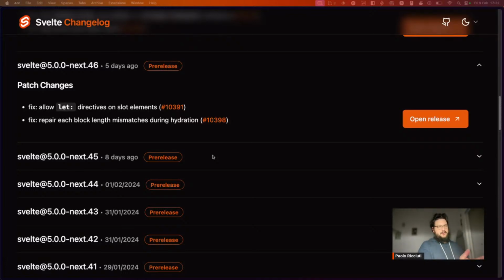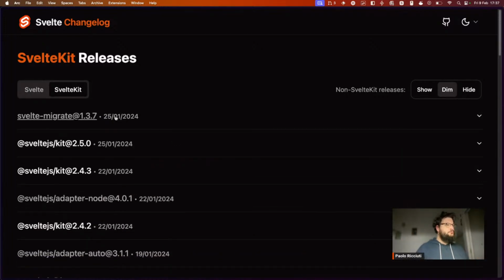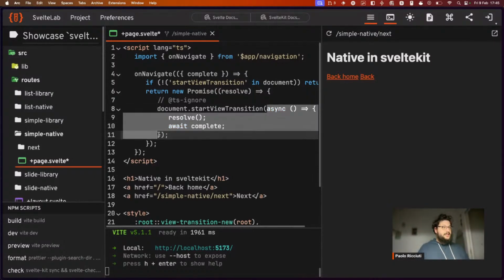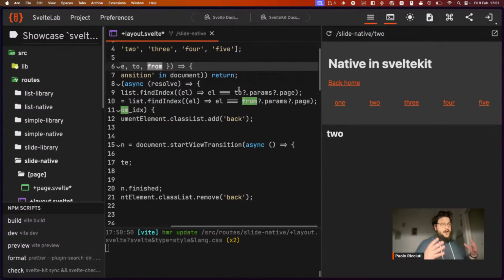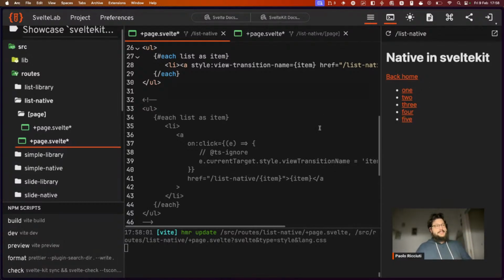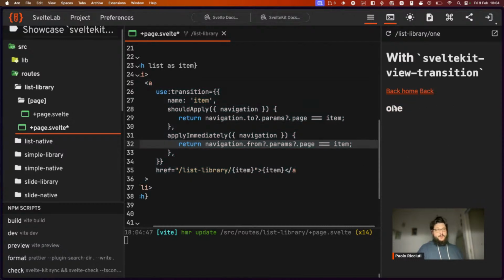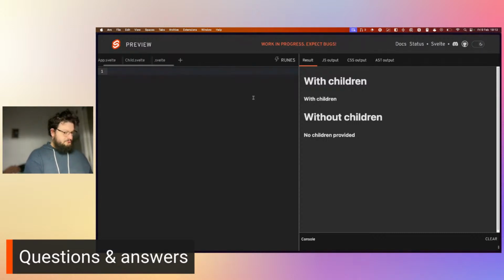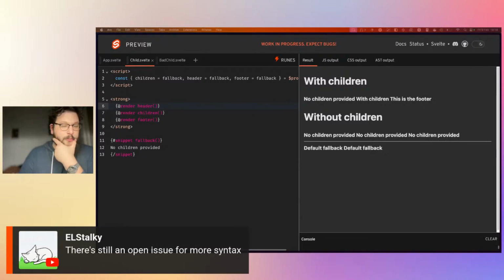This Week in Svelte (9 Feb 2024)